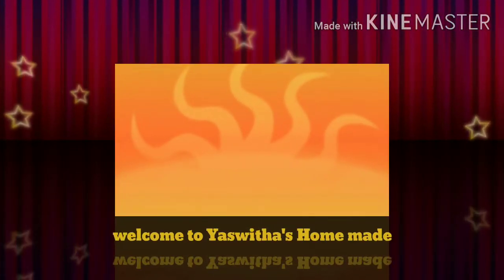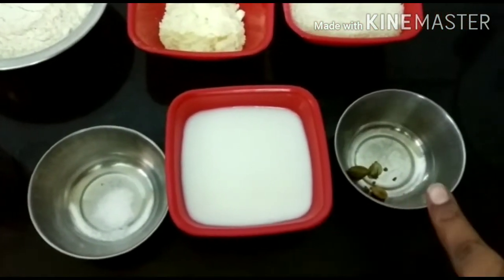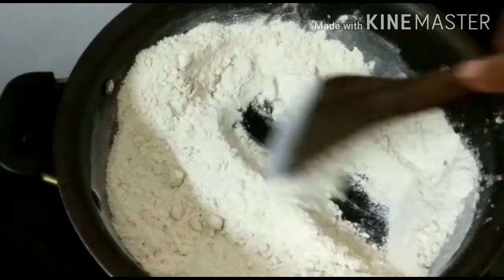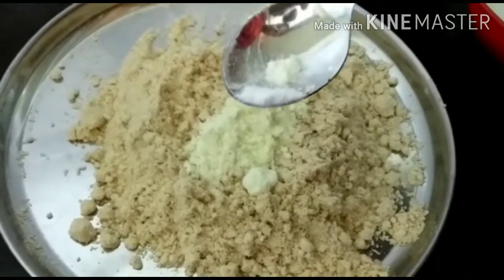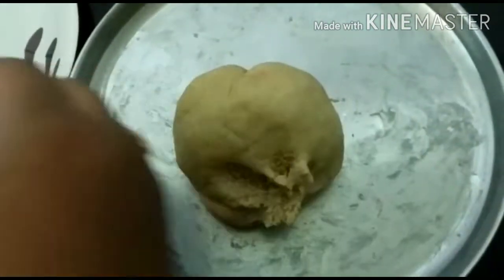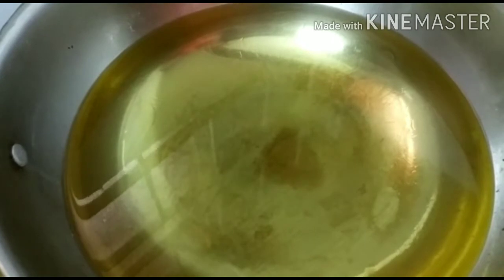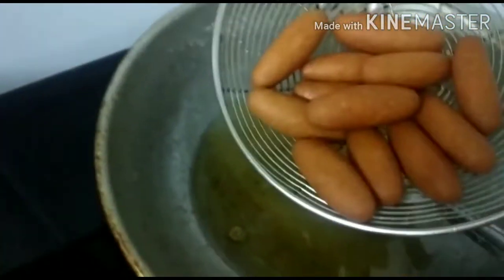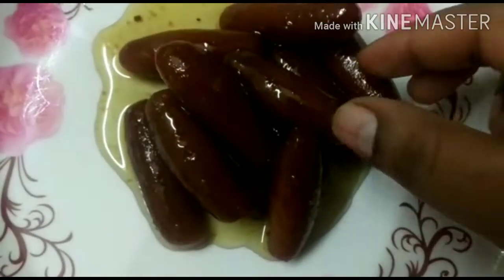Wheat flour gulab jamun ||atta gulab jamun ||Diwali sweets in telugu ||gulab jamun recipe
Wheat flour gulab jamun ||atta gulab jamun ||Diwali sweets in telugu ||gulab jamun recipe in telugu..
How to make wheat flour gulab jamun# diwali sweets# gulab jamun recipe in telugu#
Atta jamun
This video i will show without jamun mix . Instant atta jamun how to prepared..